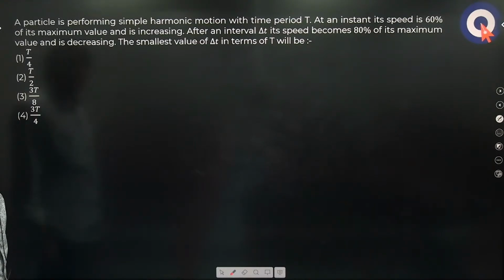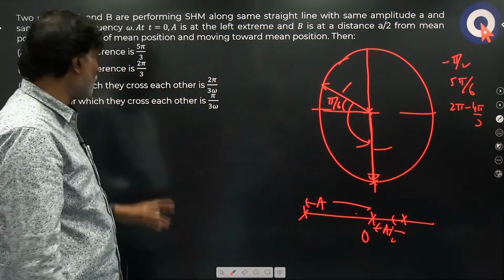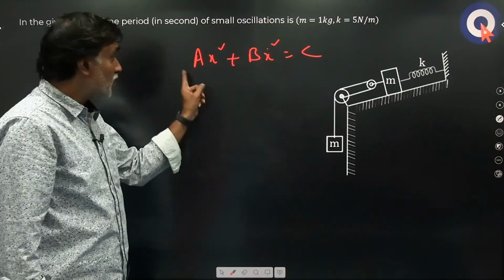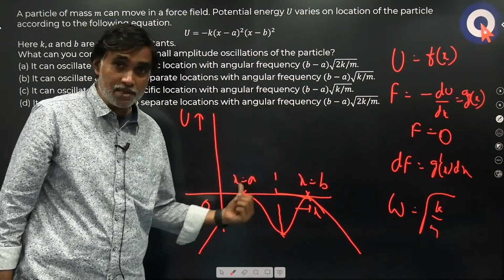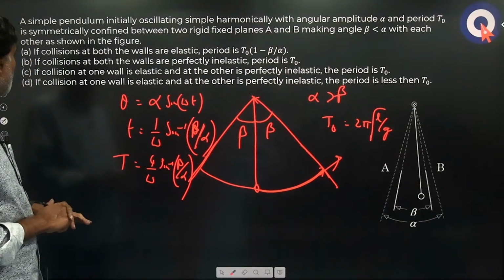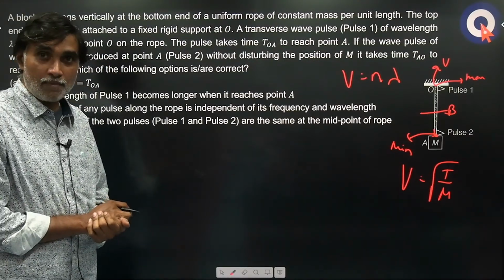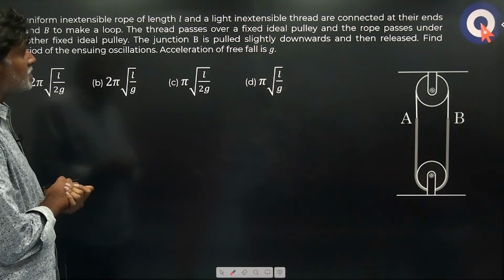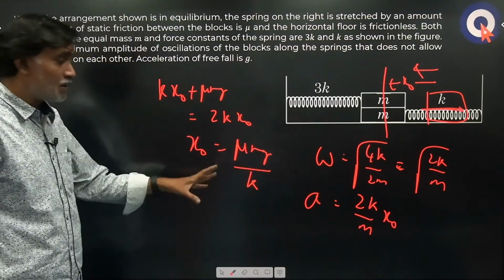SHM & Waves(English) | JEE Advanced 2022